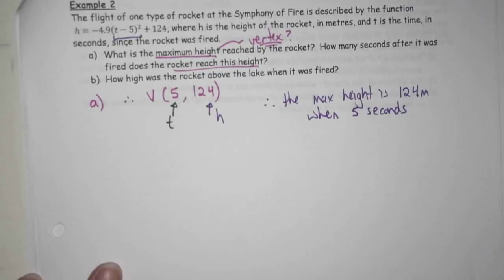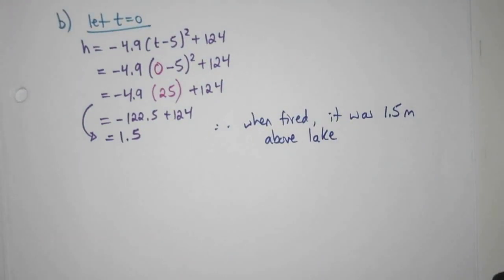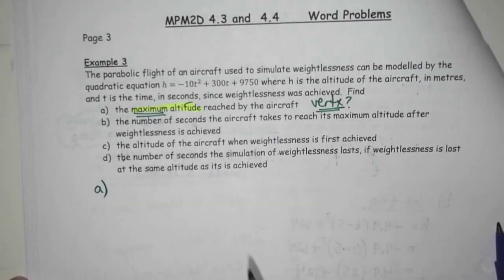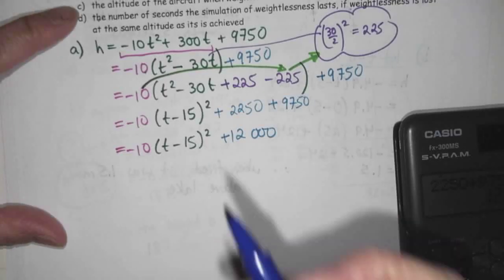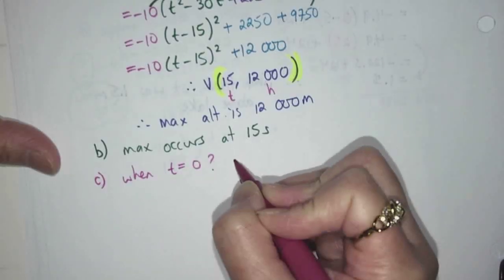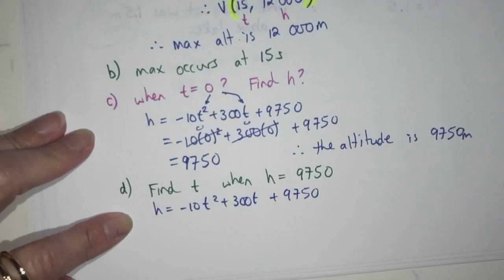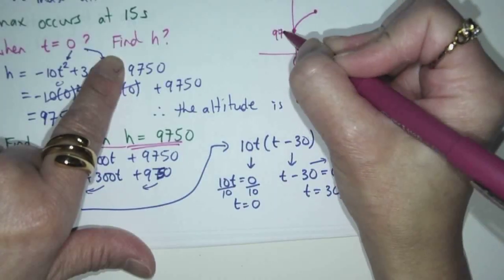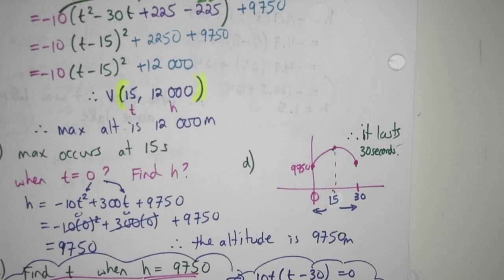Grade 10 MPM2D1 4.3 and 4.4 Max Min Word Problems Part 2